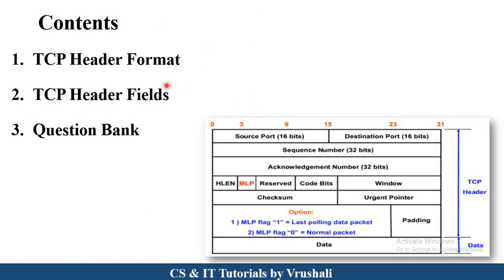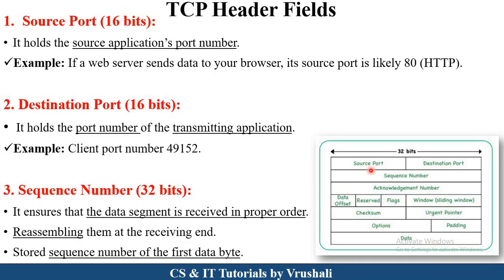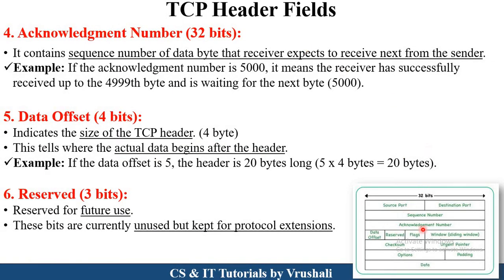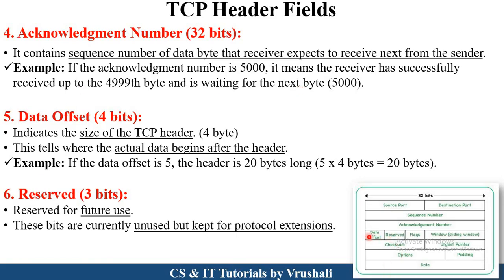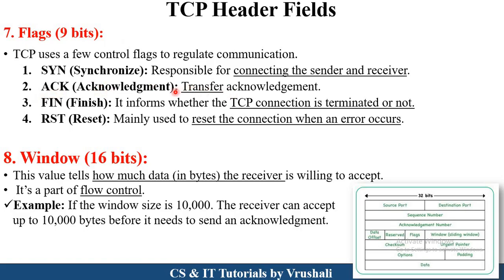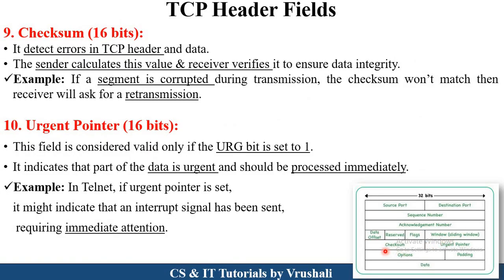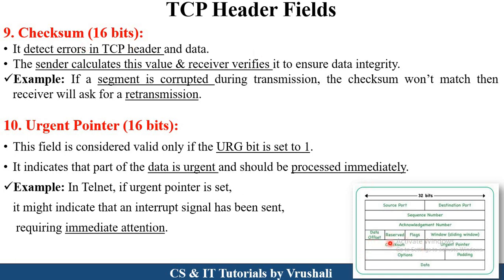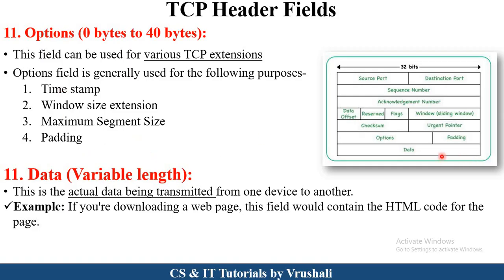CN 22 : TCP Header Format | Explain with Example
Keep Watching..!
Keep Learning..!